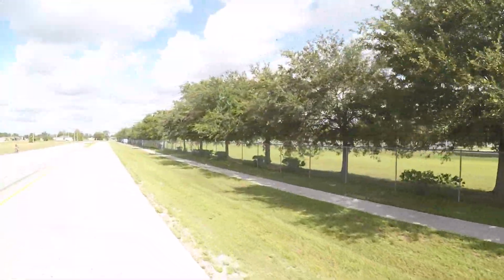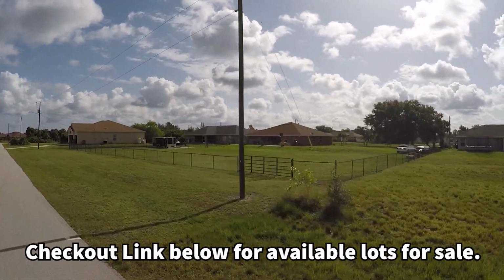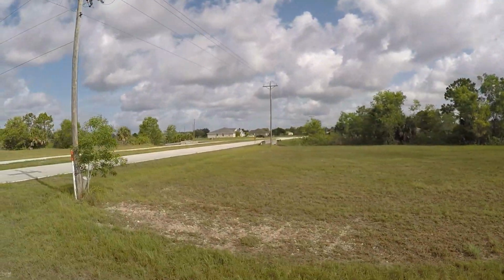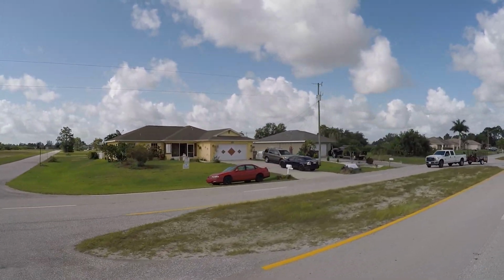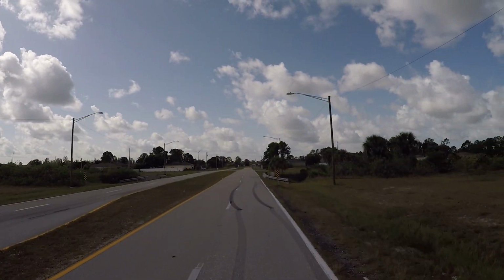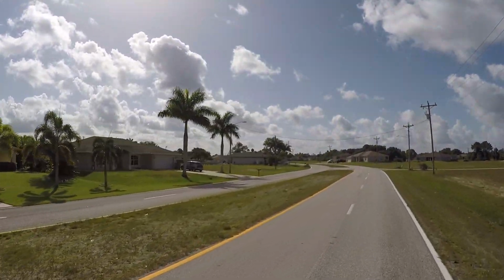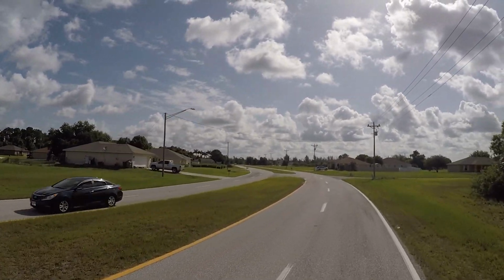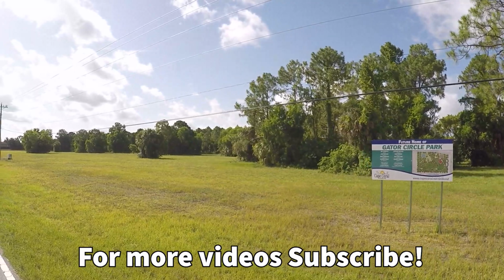Cape Coral Florida homes for sales located on Gator Circle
Are you looking for a place to retire or raise a family? Cape Coral Florida offers a hometown atmosphere that makes everyone fills at home — located on the southwest coast of Florida near other great towns like for example Fort Myers Fl, Bonita Springs Fl, Sanibel Fl, Pine Island FL, Lehigh Fl, Fort Myers Beach, an Estero Fl only minutes from the beaches. If you like what we offer, this area is for you. Cape Coral and the surrounding areas offer many aquatic activities, canoeing, fishing. Boating, and many others. You may find it in your back yard. Cape Coral with affordable lots and homes on the water and mile and miles of freshwater and Gulf access makes living here a paradise.